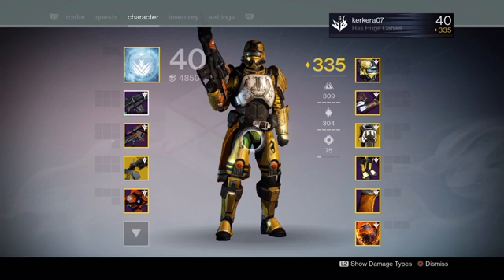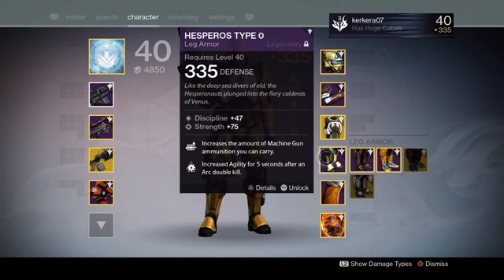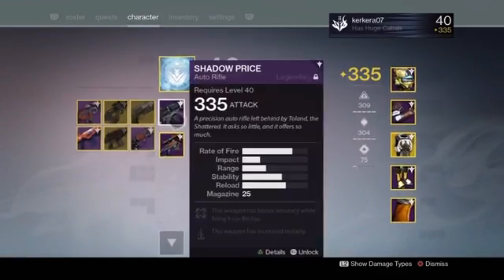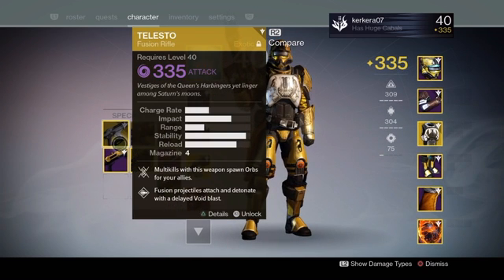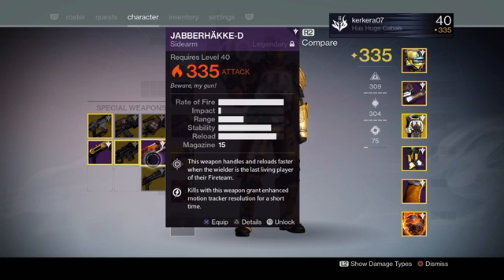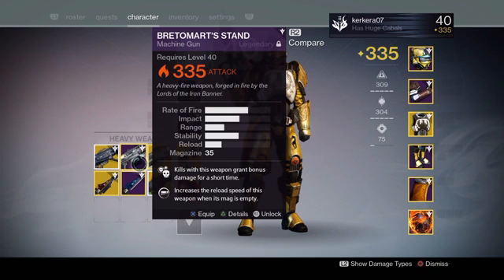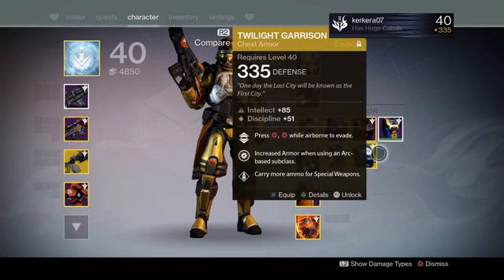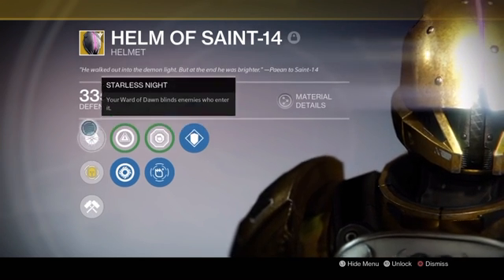Destiny: My 335 Light Level Titan